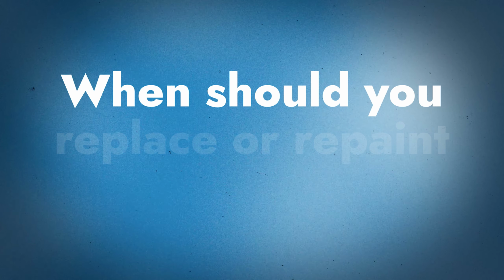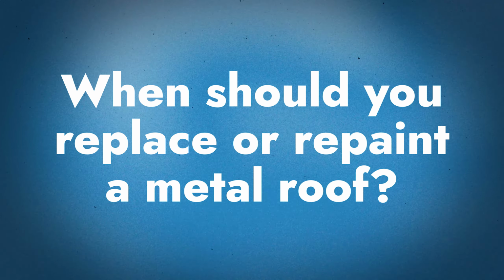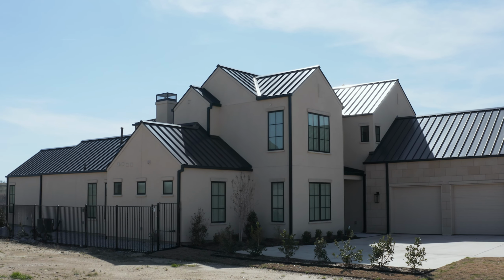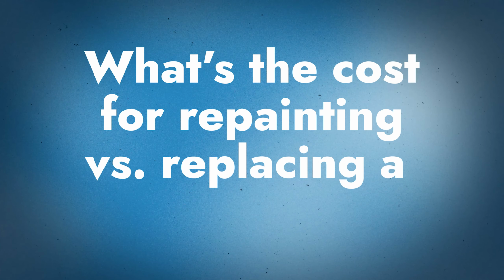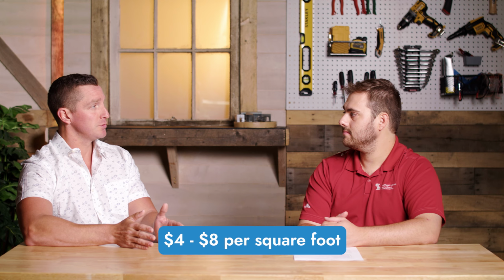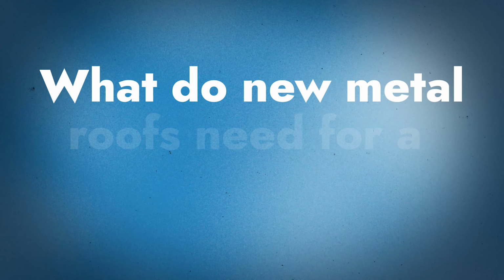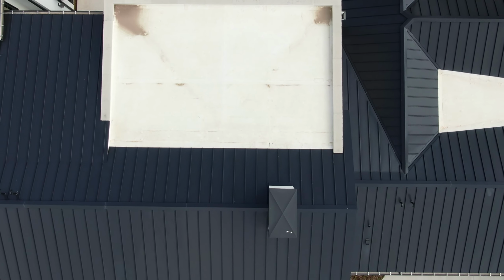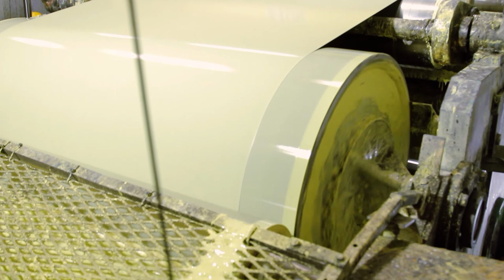Repainting vs. Replacing Your Metal Roof: From a Restoration Pro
How do you know if you should repaint your metal roof or replace it?

Comment with your question to have it answered in a future episode!

What should you choose for your aging metal roof - a surface repaint or a full roof replacement? Today on the Metal Roofing Channel, Chris from Edge Façade Restoration joins Thad Barnette to discuss how to determine if a roof can be saved by repainting, the cost difference between replacing and repainting, and how long you can extend your existing roof's service life.

Topics covered:
►Intro 00:00
►When should you replace or repaint a metal roof? 0:30
►Does surface rust affect the repainting of a metal roof? 2:13
►Who should determine if a metal roof needs replacement? 3:09
►What’s the cost for repainting vs. replacing a metal roof? 3:48
►Can a metal roof renewal extend its service life? 5:09
►What do new metal roofs need for a color change? 6:12
►How will the paint warranty change when repainting a metal roof? 7:44